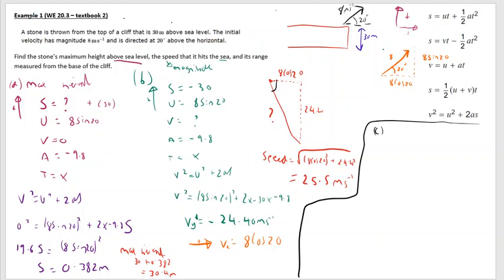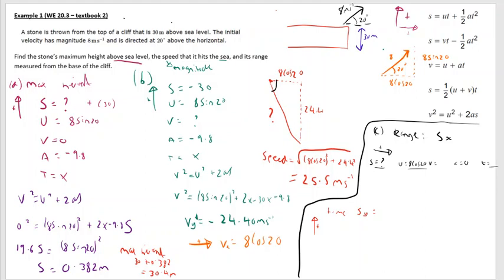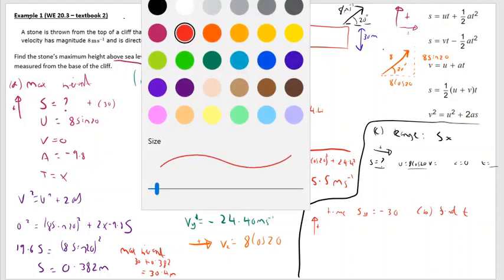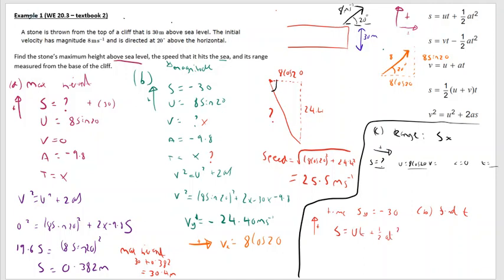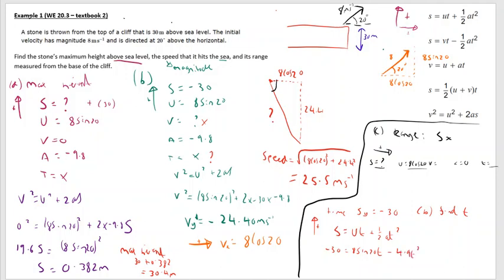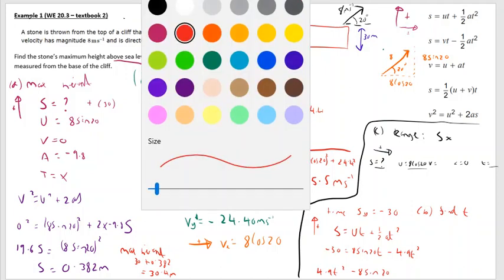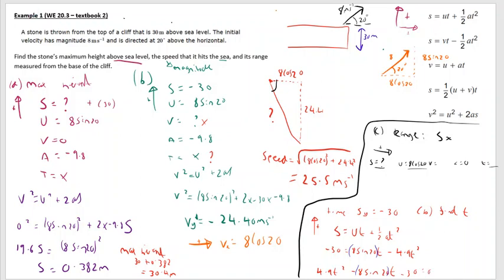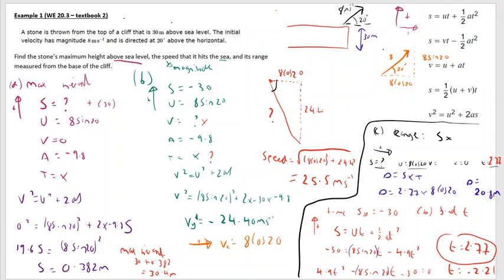Projectiles example 1 part b